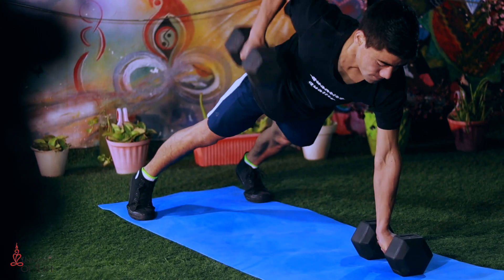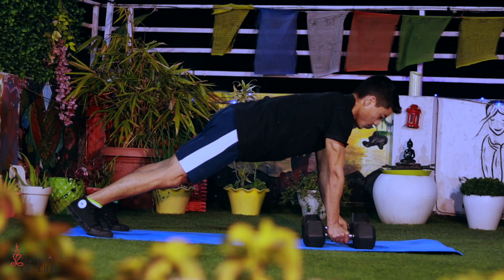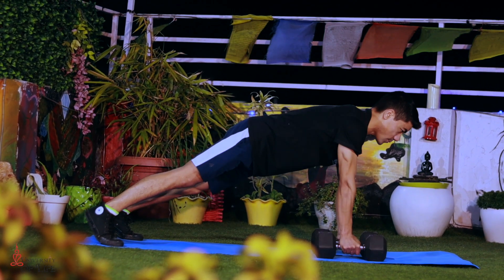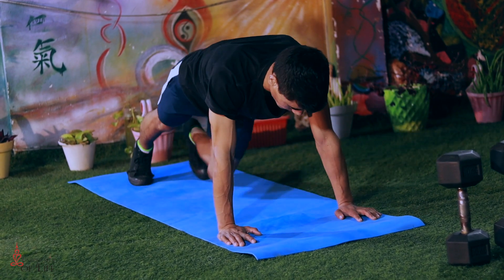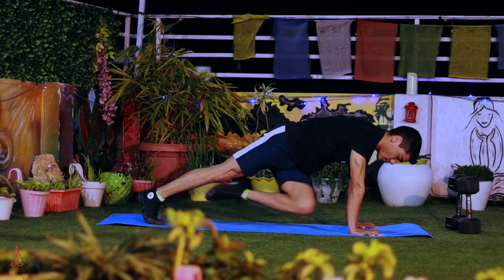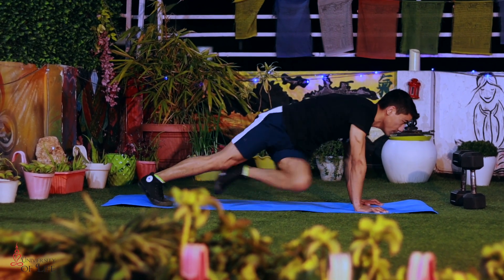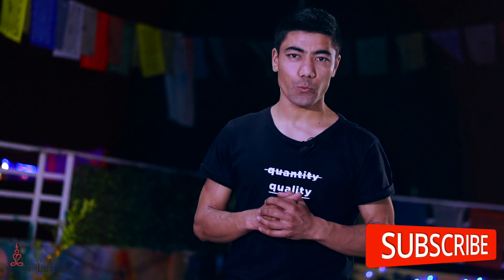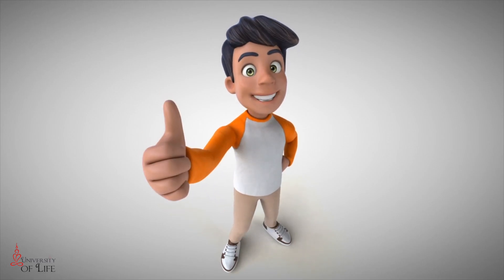TABATA Weight Loss Exercises || Fat Loss Workout | Health Coach Stanzin Gurmat.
Hello everyone.

Welcome to Mystic School Of Health. I am Health Coach Stanzin Gurmat and I bring to you, from the cold Mountains of the Himalayas ( LADAKH, INDIA ) my personal workout techniques that have helped me grow Healthy, Fit, and all Chiseled up.

I invite you all to join me in this Mystic journey where the goal is to reach the optimum potential of the ultimate Body, Mind, Soul, and Beyond.

A small initiative at the University of Life from Stanzin Gurmat is leading a movement to promote drug-free, organic, supplement-free Health & Strength.

And yes, if any questions, leave them in the comment section below.

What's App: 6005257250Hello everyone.